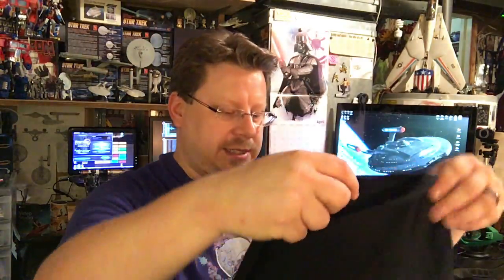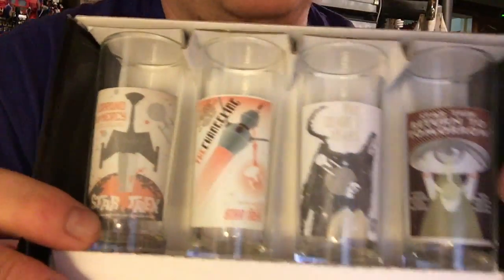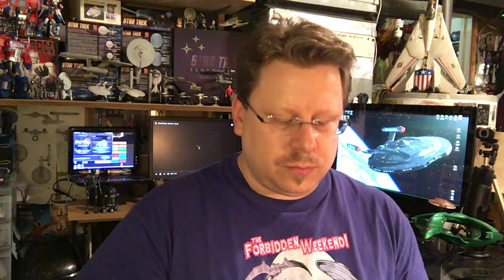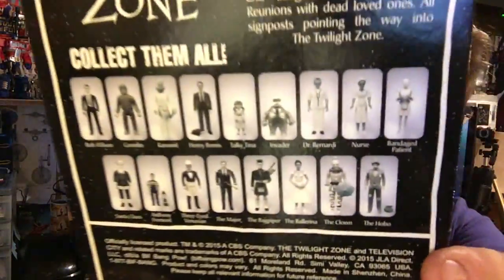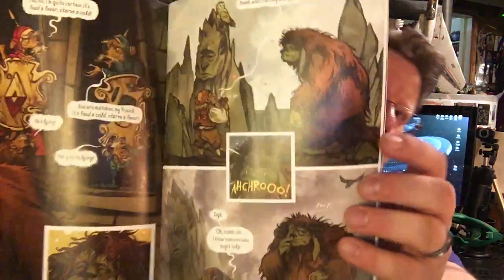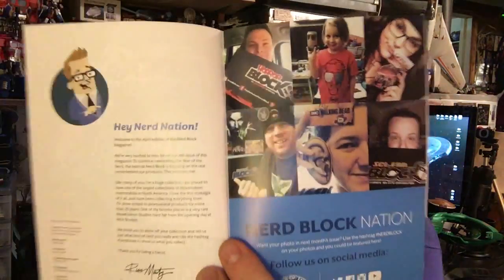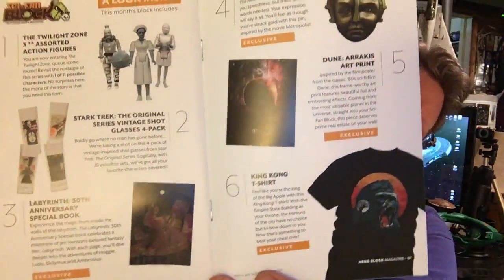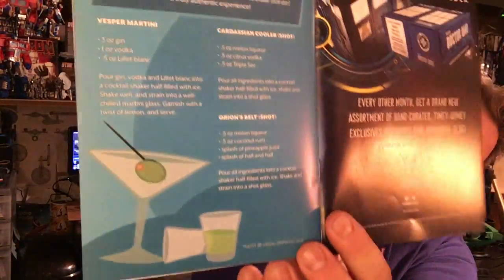April 2017 - Sci Fan Block unboxing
King Kong, Twilight Zone, Labrinth, Star Trek, Metropolis and DUNE this month guys!